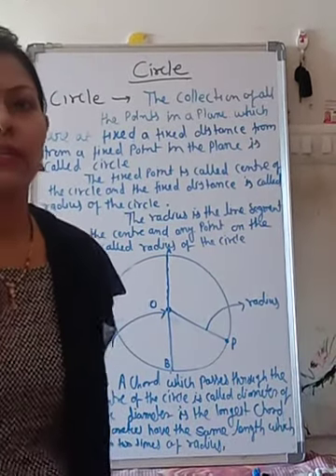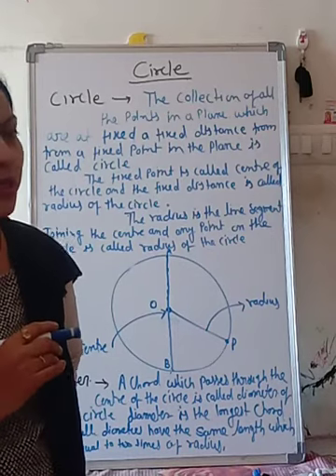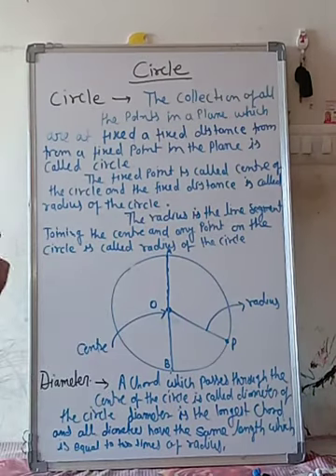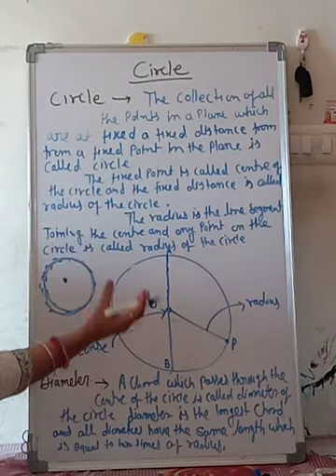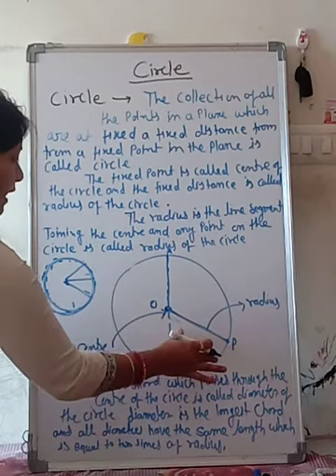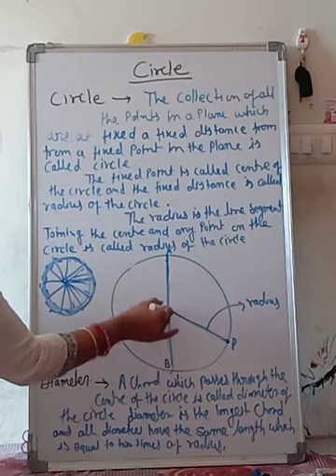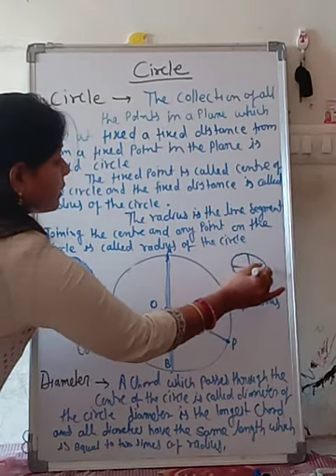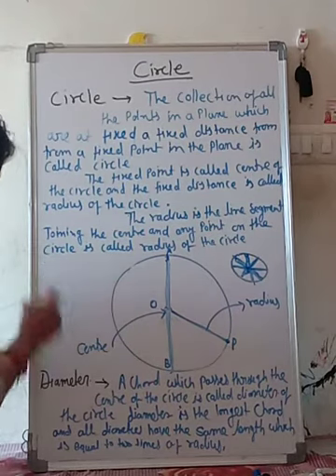Circle part-1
Class-IX